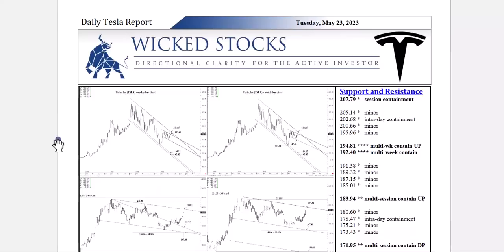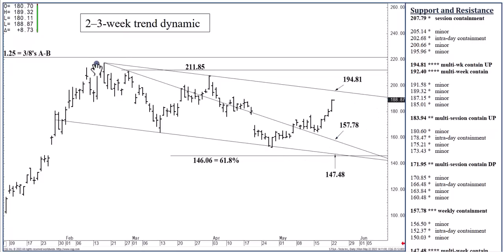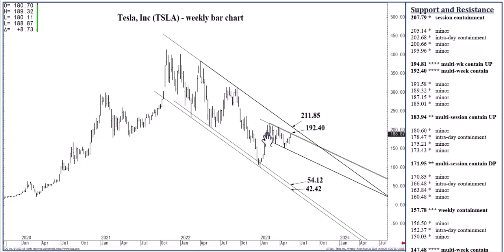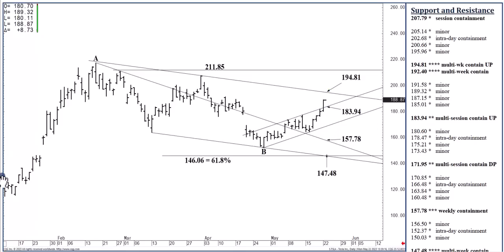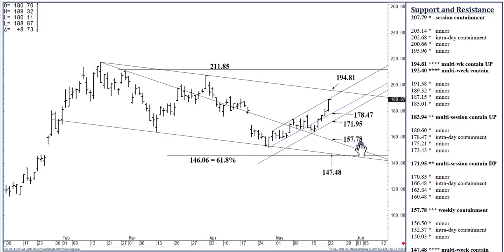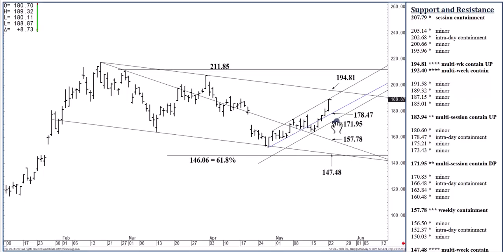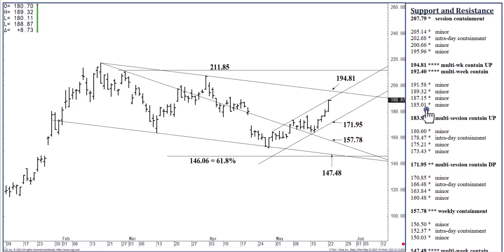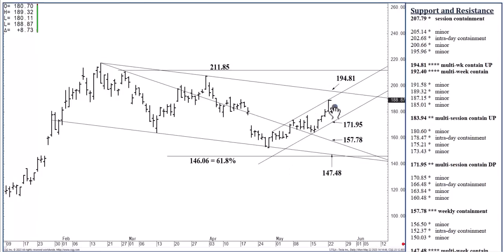Tesla Stock Price Analysis | Key Levels and Signals for Tuesday, May 23rd, 2023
In this video, we bring you technical stock analysis for Tesla. We hope to bring you directional clarity for Tesla stock based on the important price support and resistance levels for Tuesday, May 23rd, 2023.